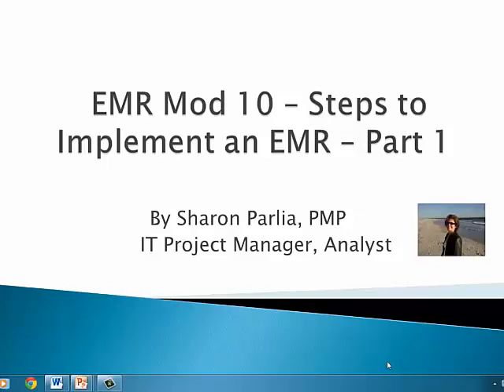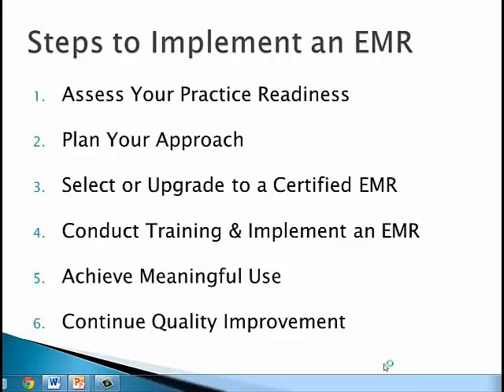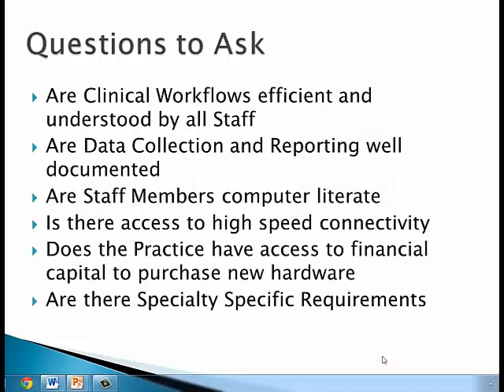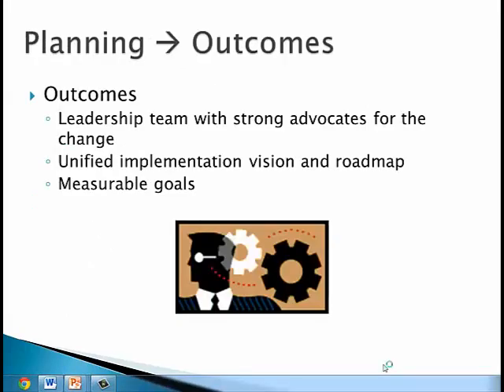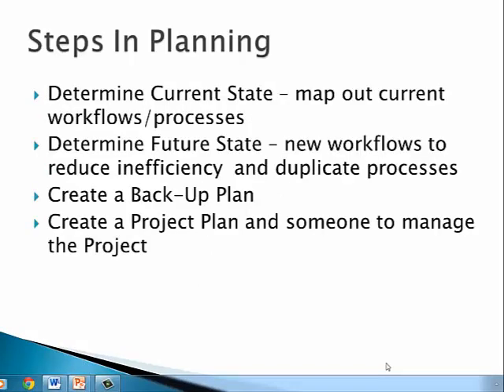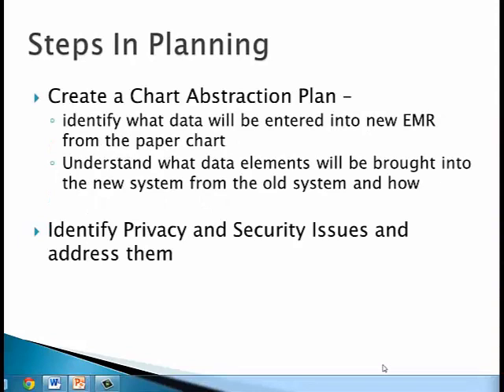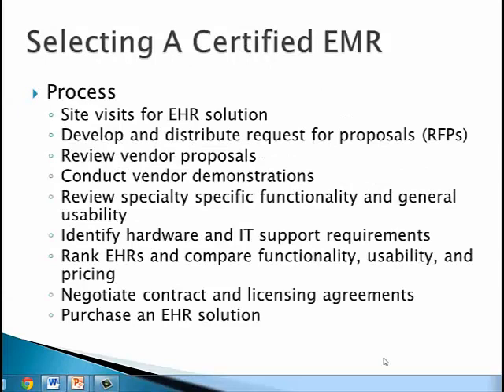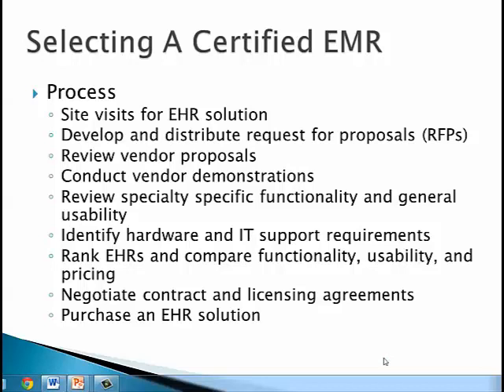T2085 Mod 10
EMR Mod 10 Implementation Part 1